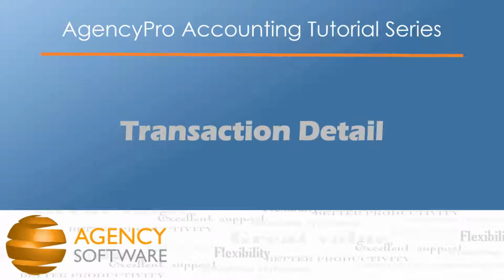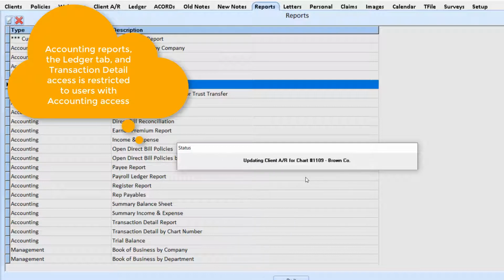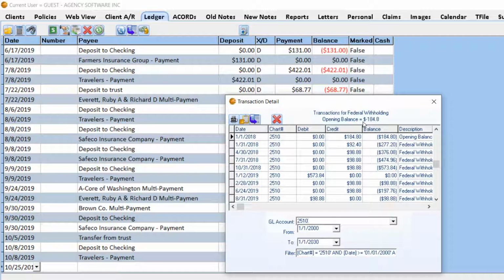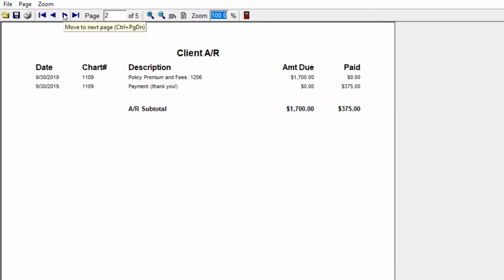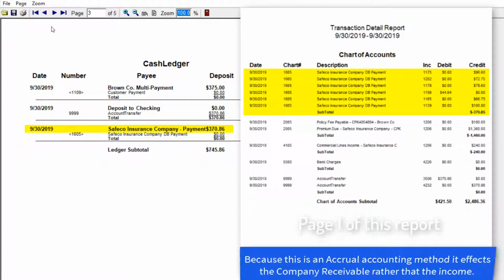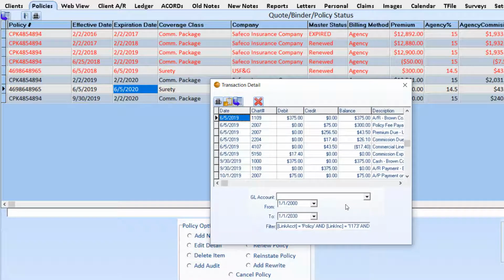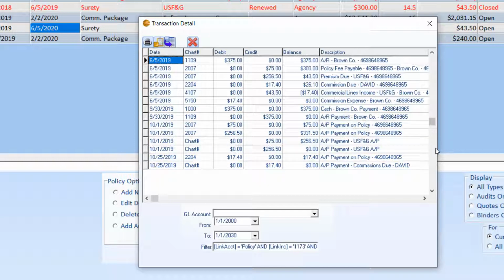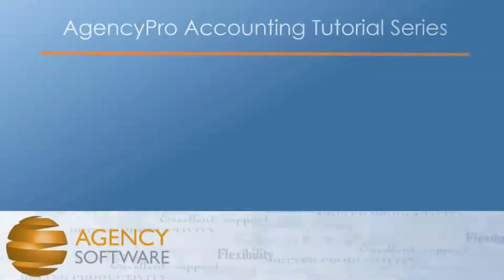Transaction Detail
AgencyPro makes forensic accounting simple. See how to use the reports and transaction detail screens to view the accounting on a single entry or all of the transactions for a particular general ledger account.